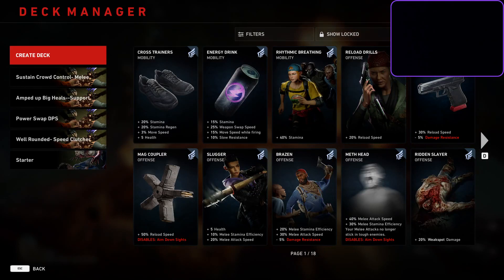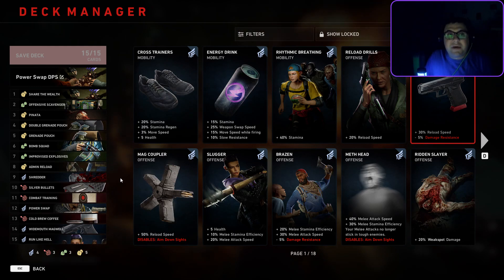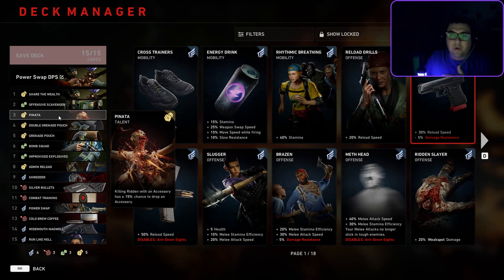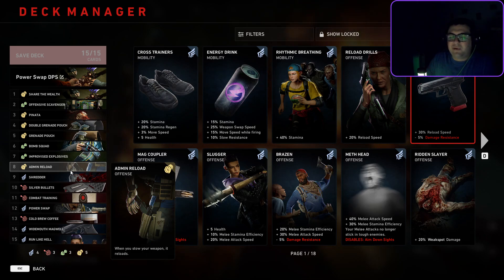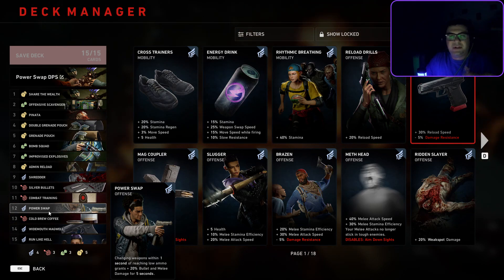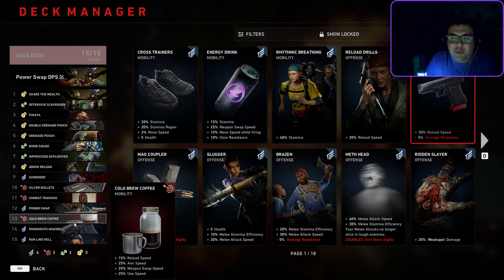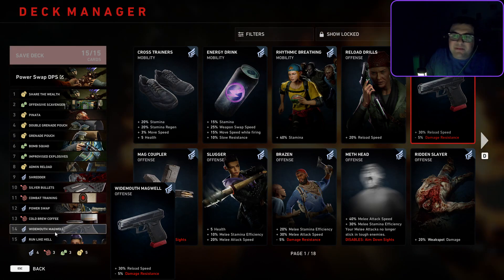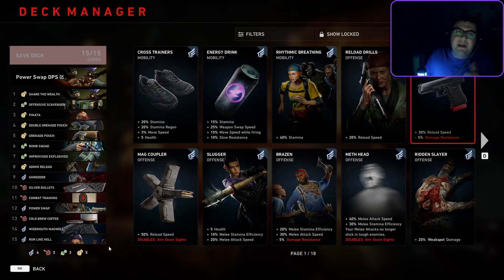Back 4 Blood-- NO HOPE Deck-- Flexible DPS for Acts 1-3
00:00 Intro
00:50 The Deck